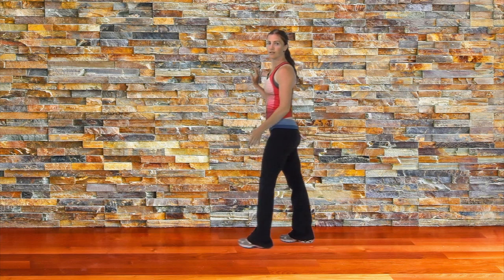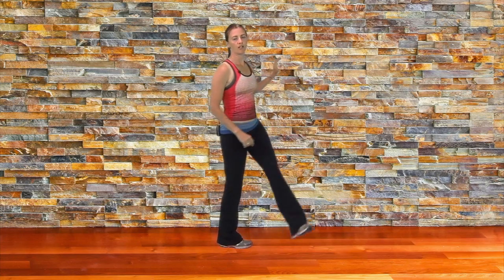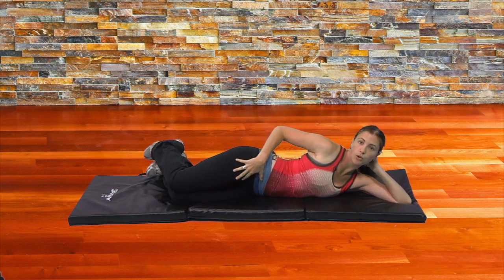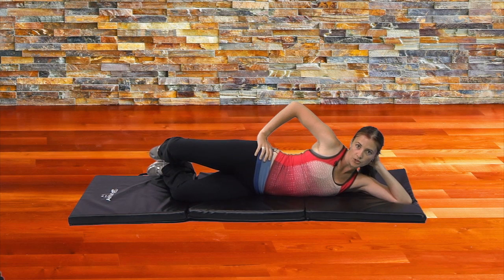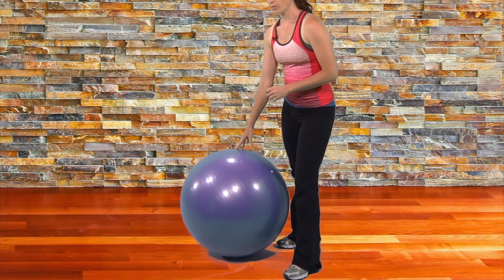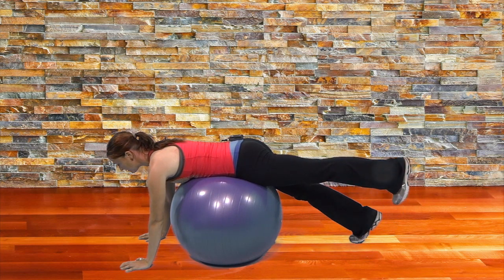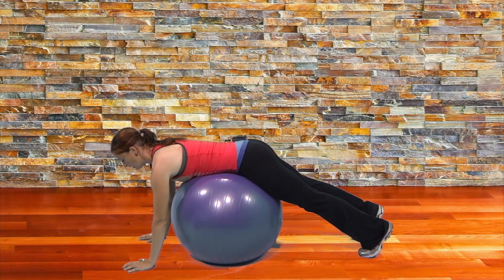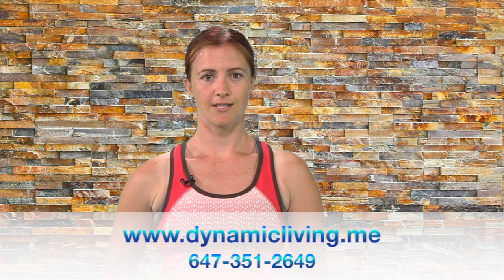Dynamic Living - Episode 2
Part 2 in a series on fitness/training/stretching/exercising